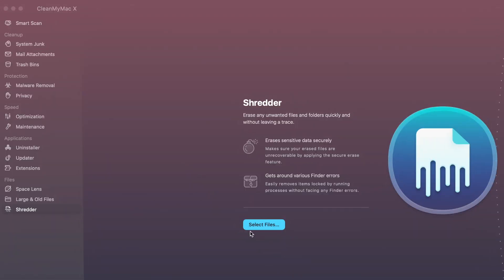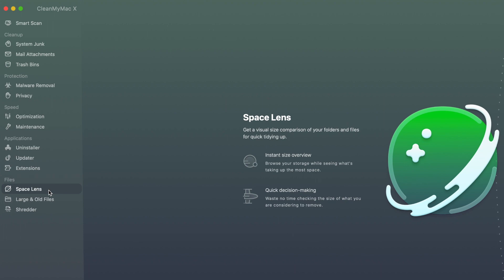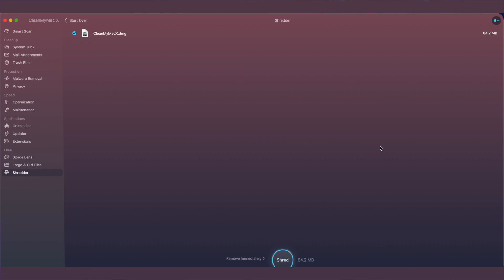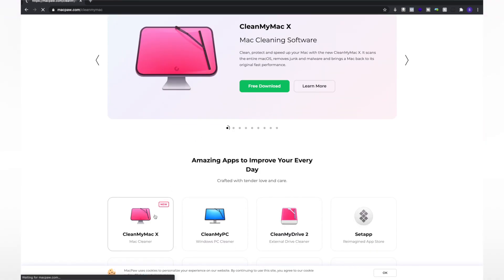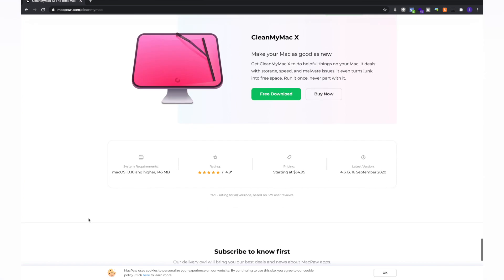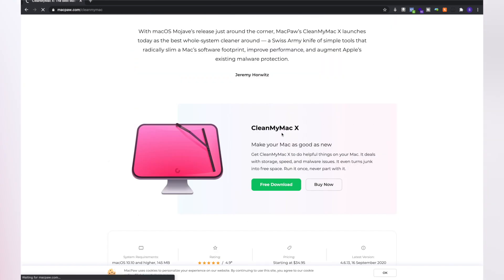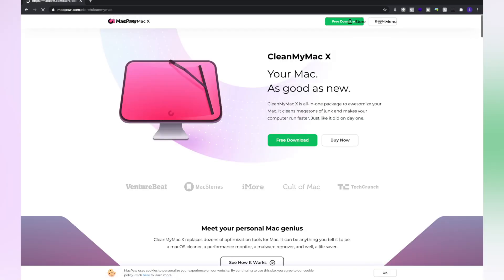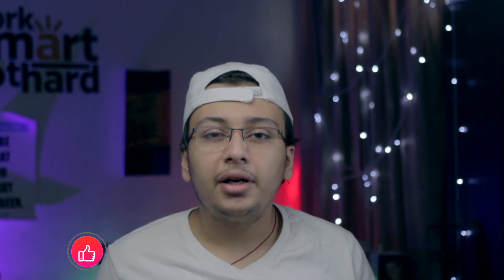CleanMyMac- X 🔥 Best Mac Cleaning Tool (In Hindi)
My Instagram Today we are taking a look or preview of new software from MacPaw, CleanMyMacX. This software is fully compatible with macOS Catalina and will assist Mac users with their goal of cleaning their Mac devices ridding them of clogging files, malware, and speed up the Mac via specific scripts to help your Mac run like new.

Alternatively, if you don't have the budget for it, you can download for FREE: